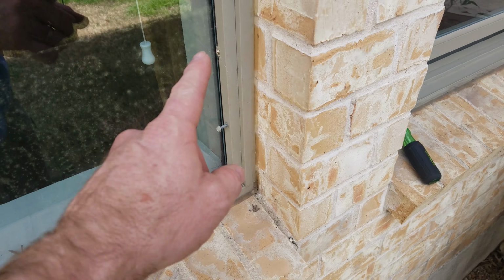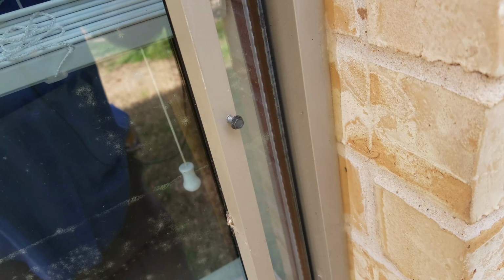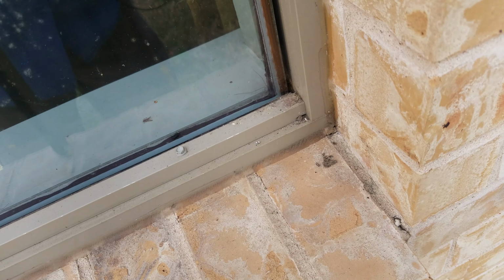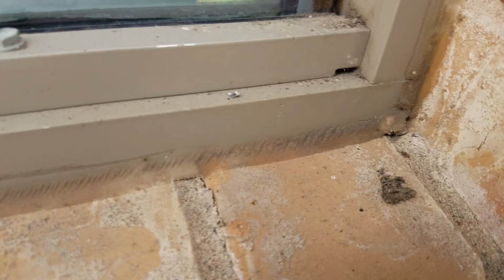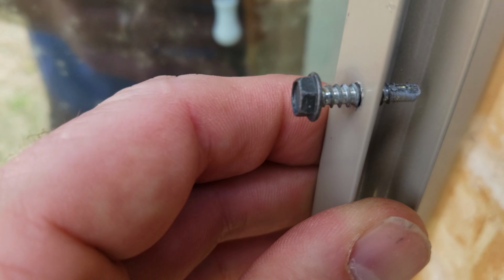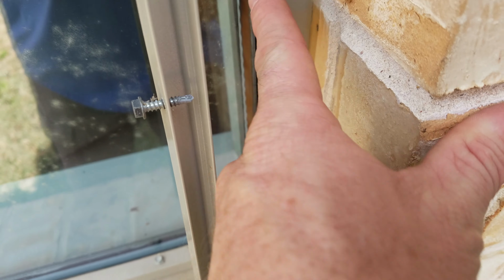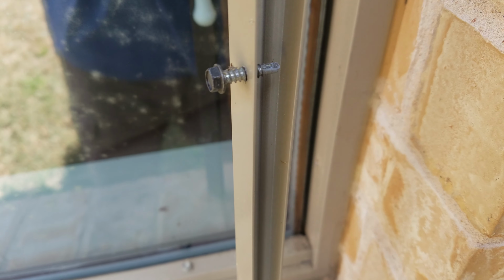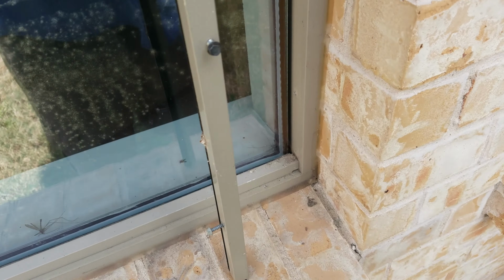Showing how the screws for U Channel do not get into the glass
This video is for Kathy Morris that is under the impression that when I installed screens for her that I broke the glass seal for this double pane glass.  Her builder came out and inspected and told her that the screen guy (me) had "broken the seal of the window".  I tried to explain to Kathy Morris that the glass is independent of the window's frame, and one has nothing to do with the other.  The seal that is between the double pane insulated glass is VERY prone to failure.  It is very common.  I see it everywhere, on homes all over Austin.  Search Youtube for double pane glass seal failure and you will find countless videos showing this.  And, those videos can explain very well why this happens.  Mostly from contraction and expansion of the glass.  This video was made to show those in question, how my screws DO NOT come close to the glass.  In fact they do not even penetrate the second layer of metal for that U Channel.  The screws simply are not long enough for that.  The screws while going through a 5/16" screen frame and then into this UChannel is simply not long enough to also poke through the inside piece of metal for this UChannel.